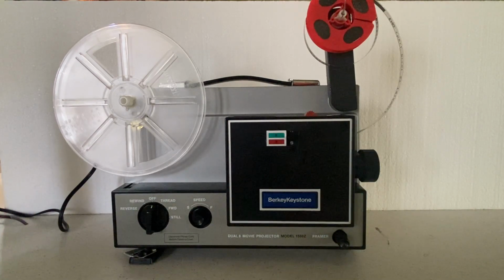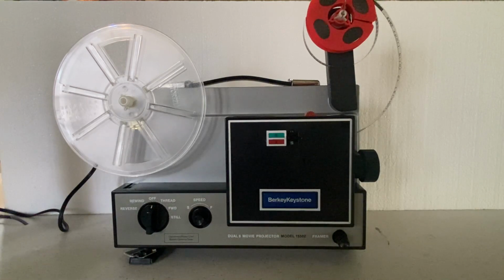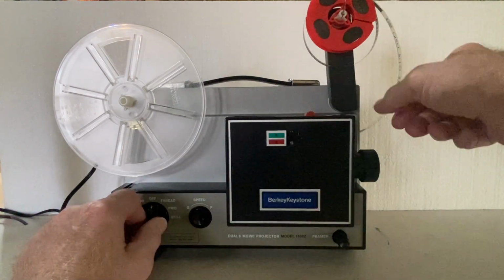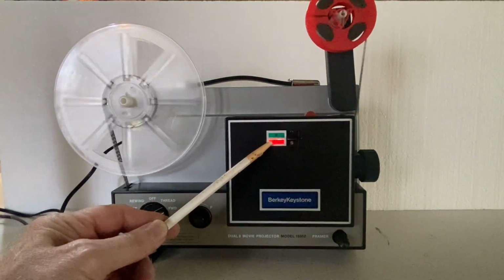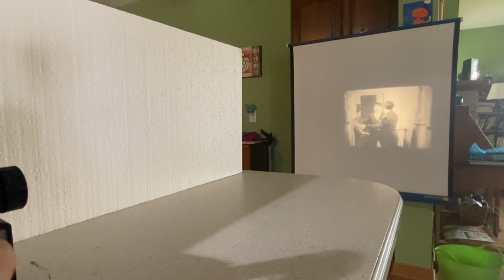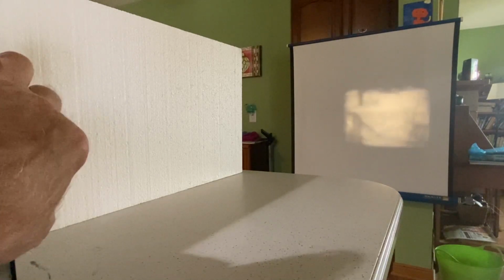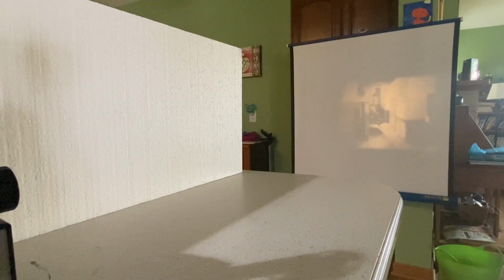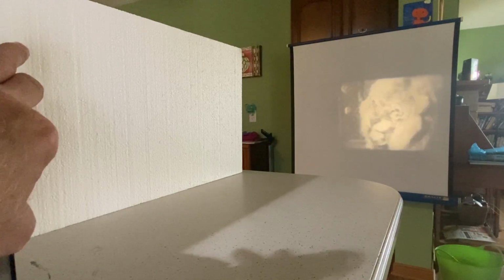BerkeyKeystone Dual-8 Projector Model 1550Z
BerkeyKeystone Dual-8 Projector Model 1550Z - Tested - Will play Super-8 & Regular-8 Film, Has Speed Control. NO SOUND/SILENT PROJECTOR. These were Nice projector for showing your home movies on. Pretty straight forward. Later they were used to transfer home movie to VHS, CD's & DVD.